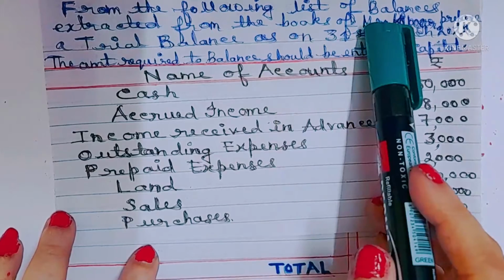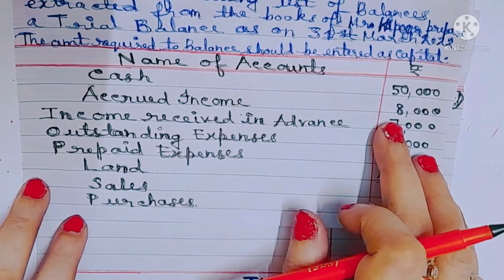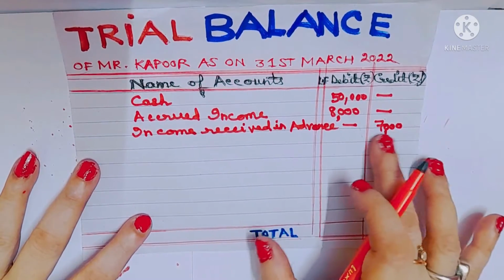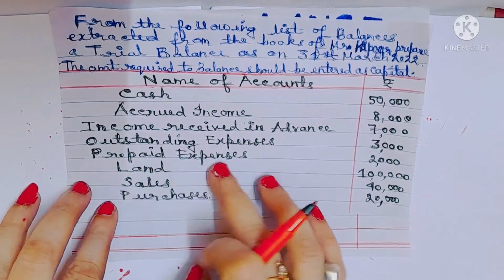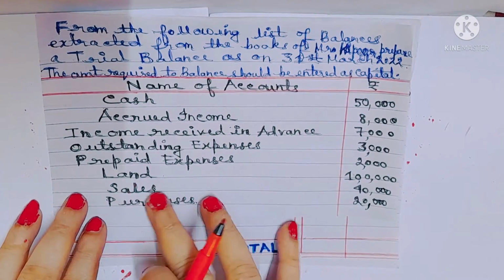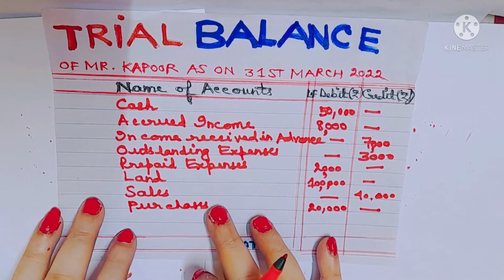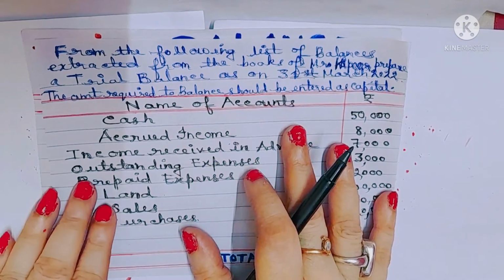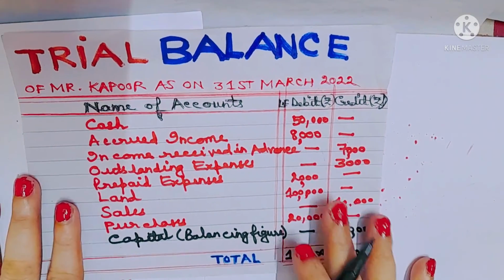TRIAL BALANCE🔥🔥 | PROBLEM WITH SOLUTION | PART-12 | CLASS 11 ACCOUNTS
In this video i have discussed how to solve a trial balance problem.